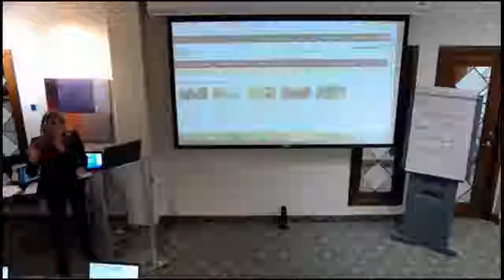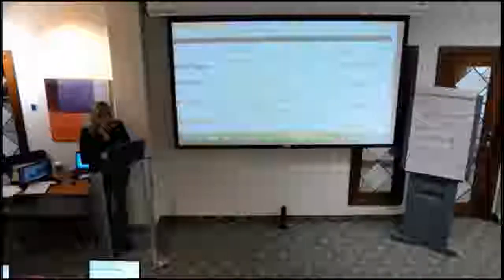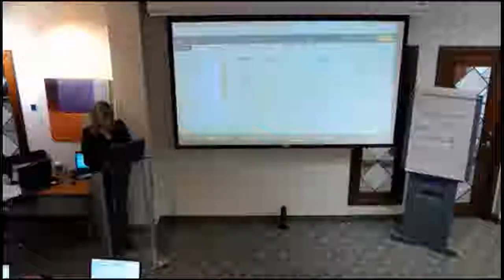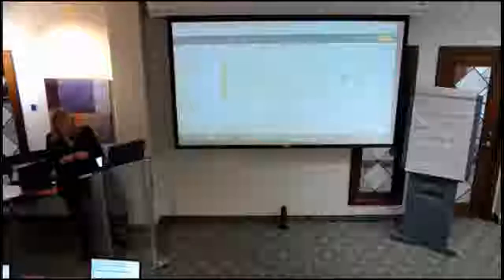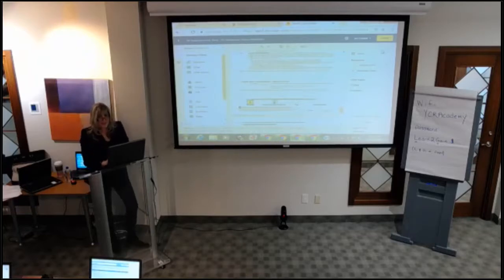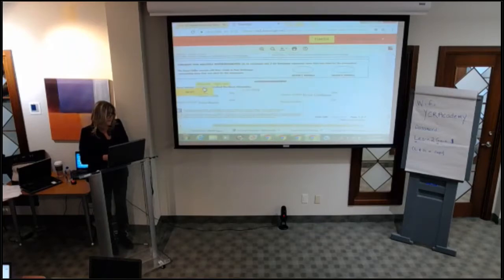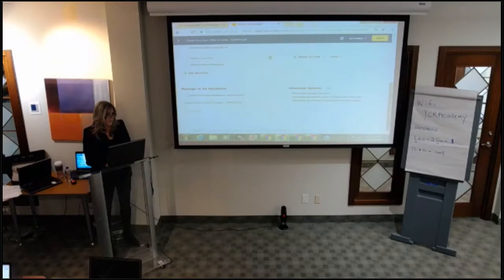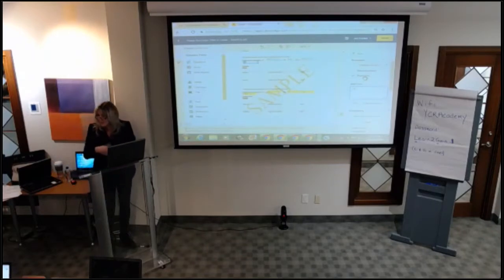Docusign Workshop – Save Time & Travel